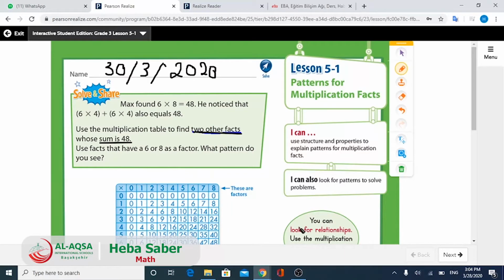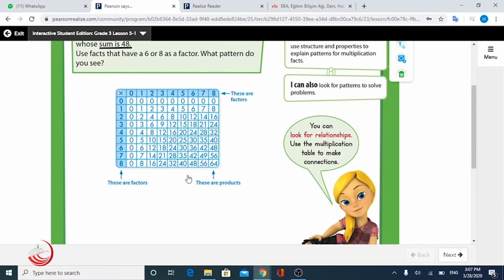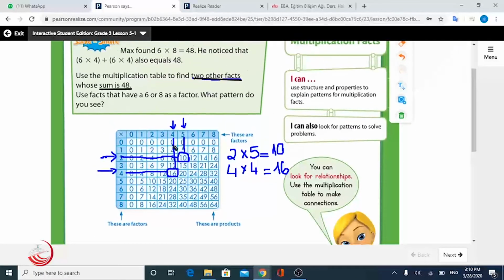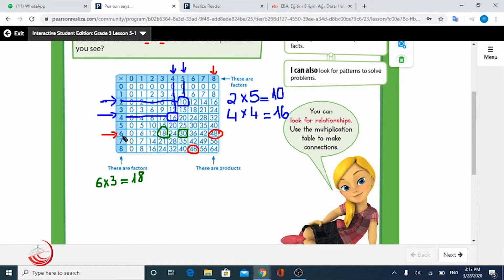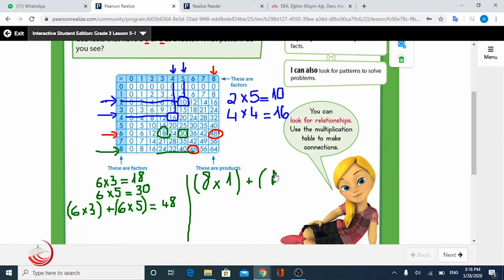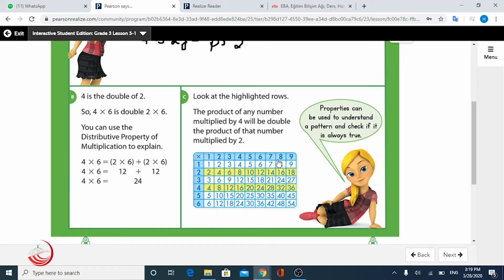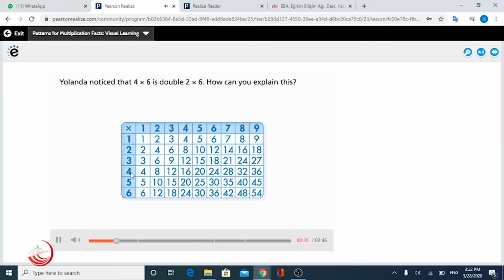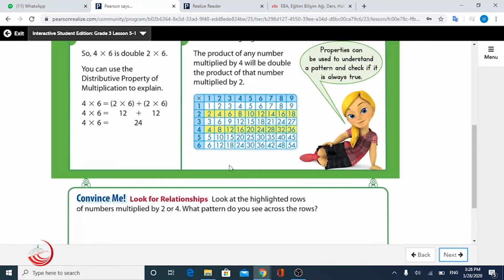Math GR3.2 L5-1 "Patterns for multiplication facts" (30-3-2020)